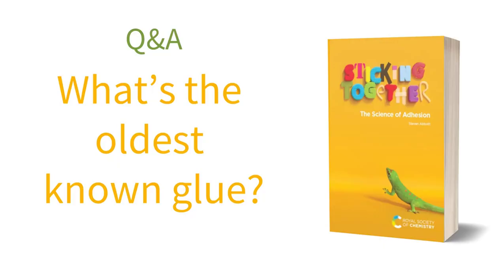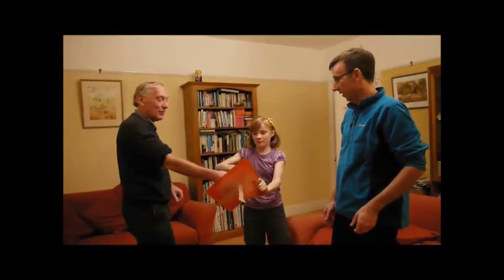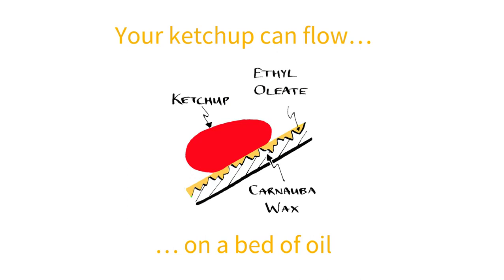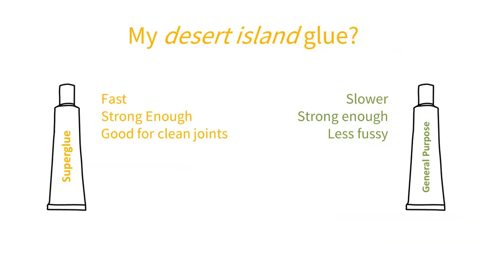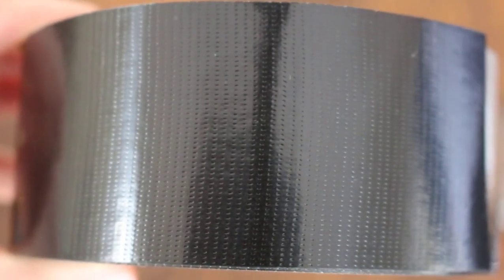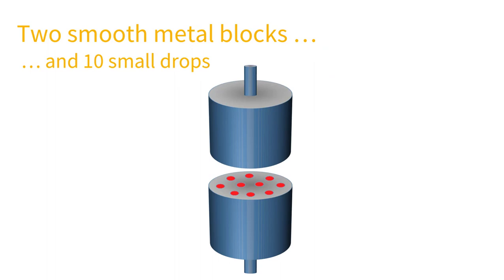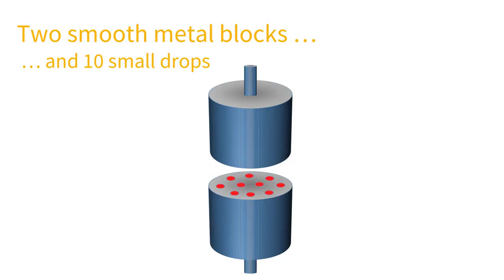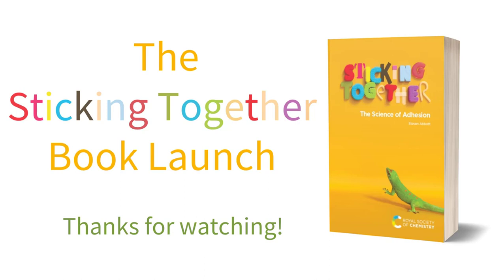Sticking Together Book Launch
Ever wondered what's the best adhesive for surviving on a desert island? Well, here's Professor Steven Abbott talking about this very question and more, all covered in his new book Sticking Together. and all good bookstores.